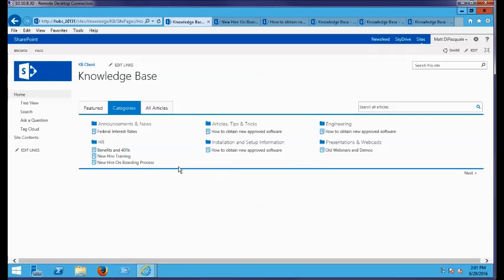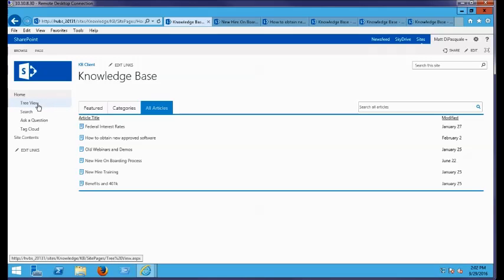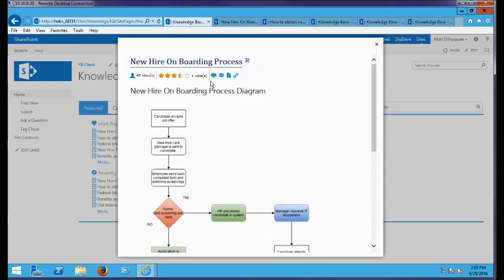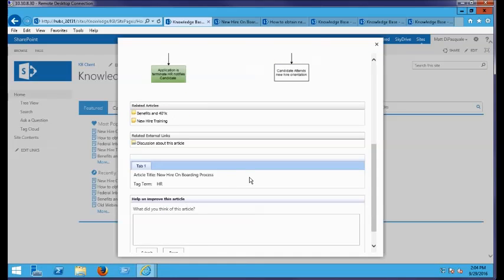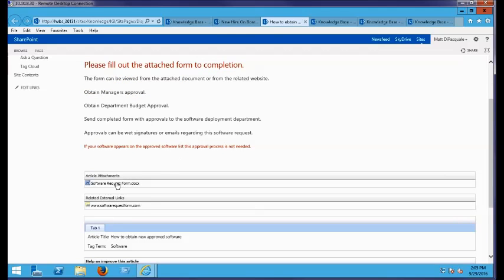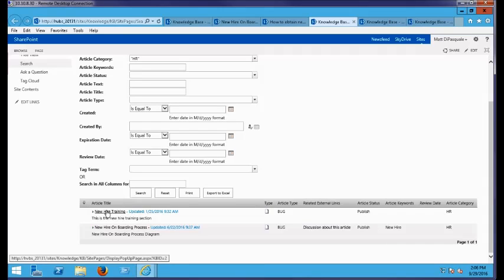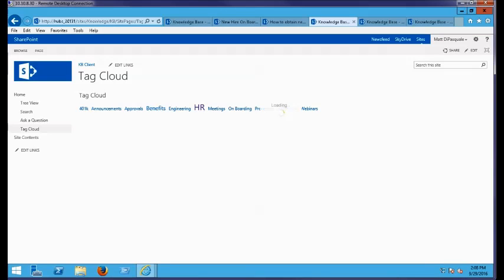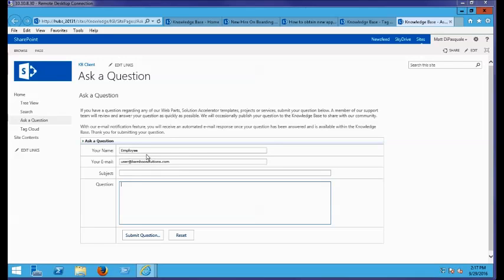Bamboo Knowledge Base - Client Interface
This video is a brief overview of the Bamboo Knowledge Base client interface. It will highlight what end users see on a daily basis whenever they enter and look at the Knowledge Base application from Bamboo Solutions.